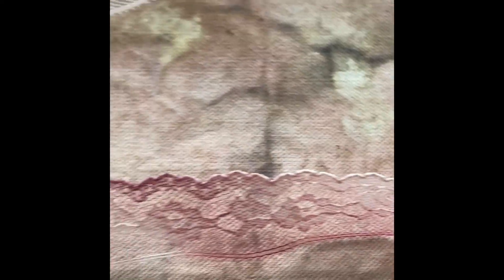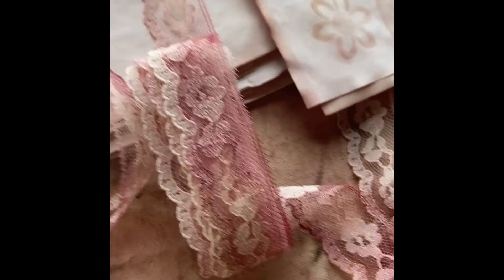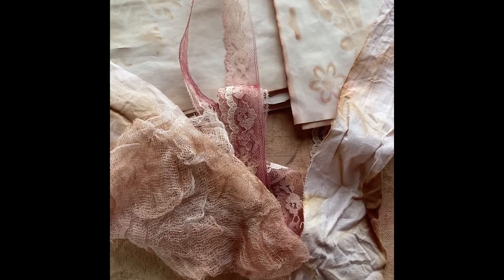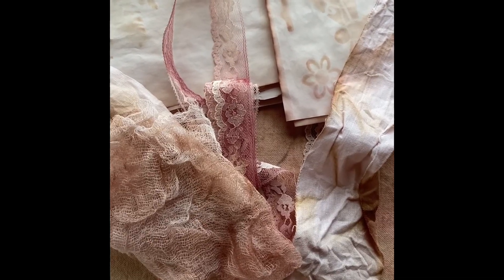"Who Am I?" Lapbook/Journal Series: Part 2: dying papers and fabric with beet root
I needed to dye my piece of canvas I had to use as a cover for the beet root paper I had previously dyed, so I dove in and trusted it was all going to turn out just fine. I used worn lipstick and walnut stain distress inks, tea spray and coffee spray to get the effects I wanted on this canvas. I am very pleased with the end result with the front and back. I believe I can make two different journal looks by using both sides.

My Etsy Shop